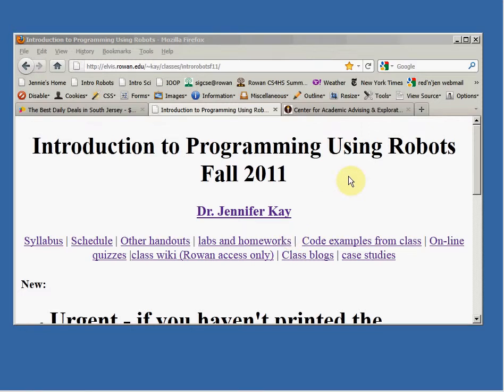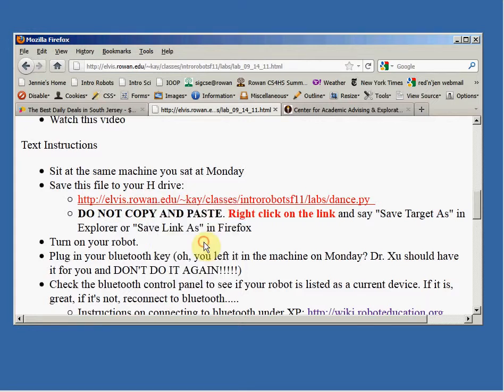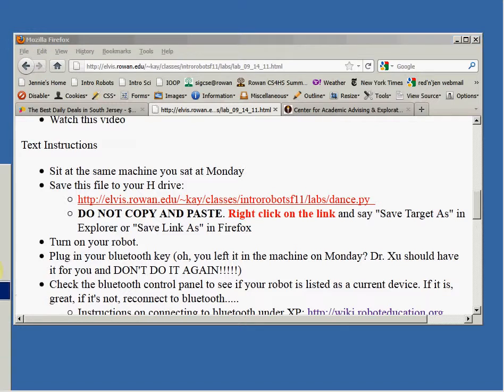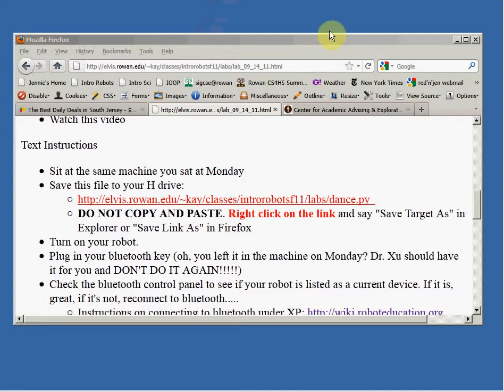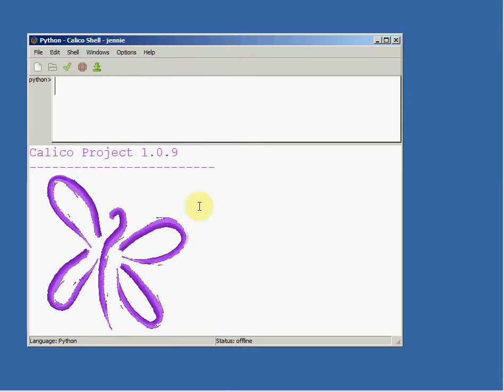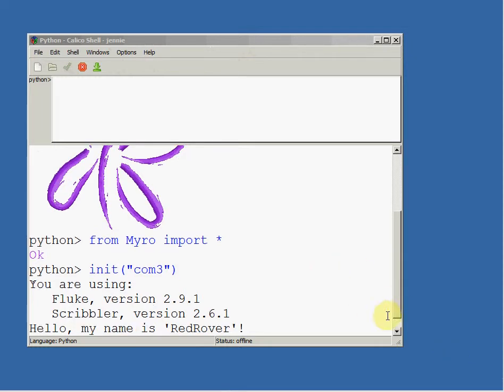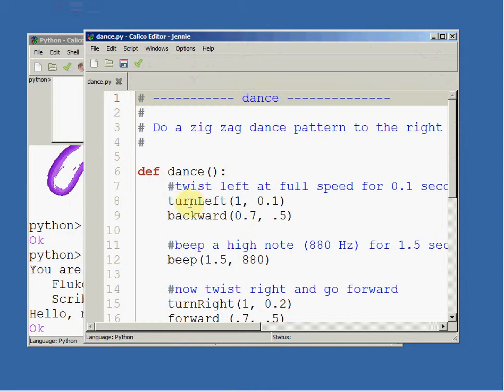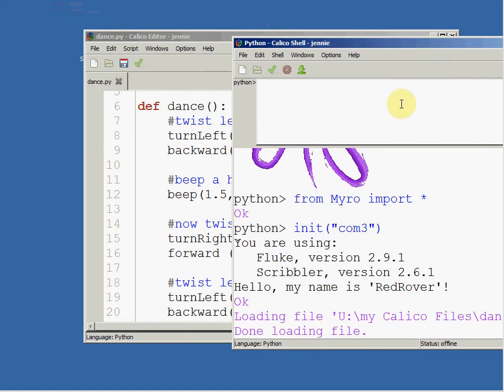Intro Robots Wednesday Lab Assignment.avi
What to do in lab while I'm away